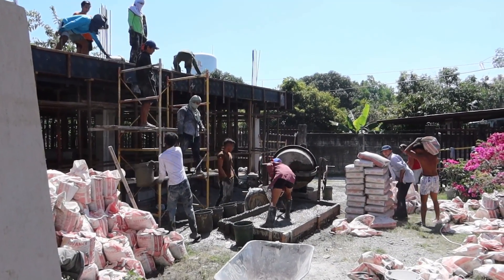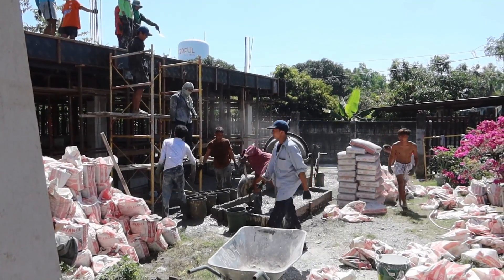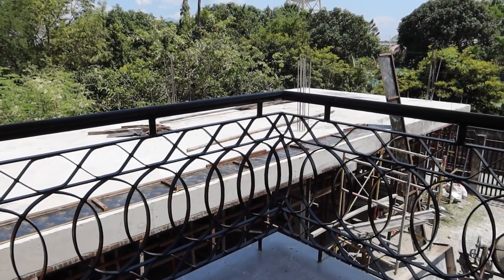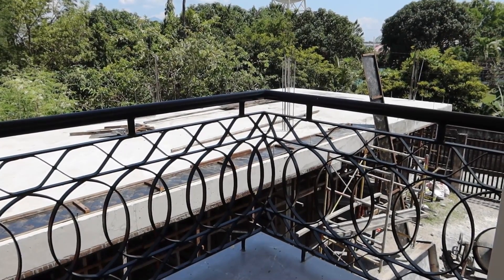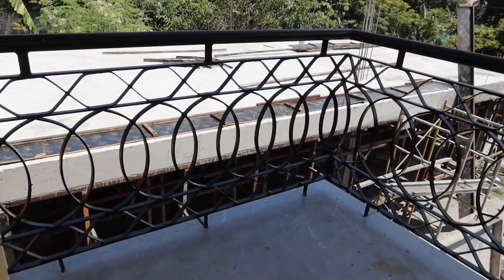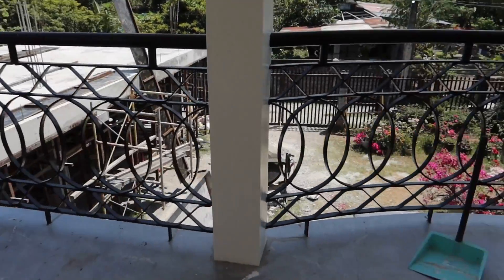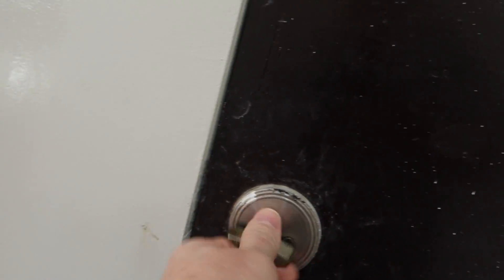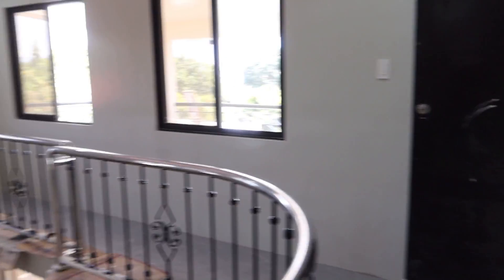Pouring a concrete roof top car port cement slab in Mabalacat Philippines.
Pouring a concrete roof top car port cement slab for a patio and gardening area or possibly a hydroponic garden.